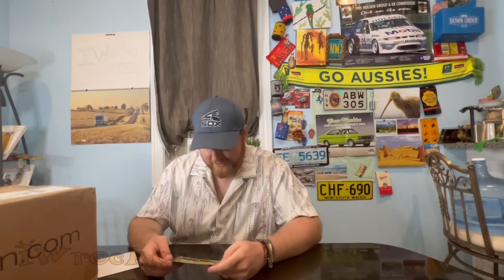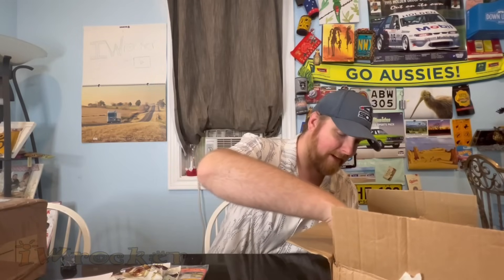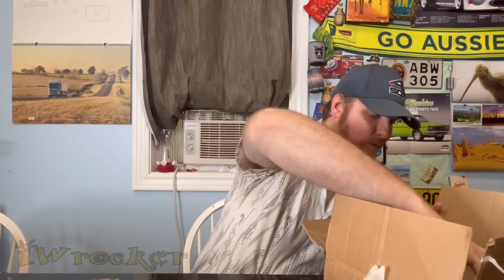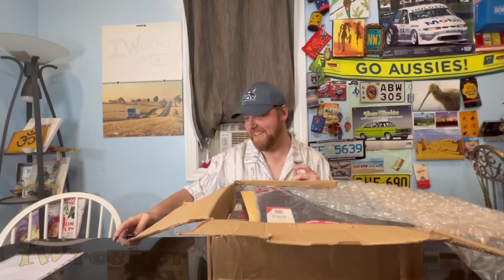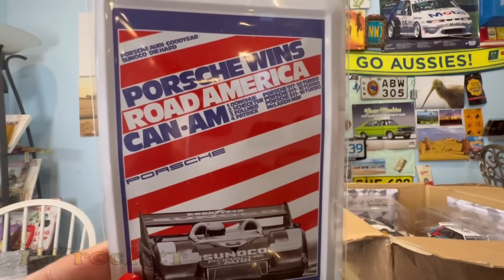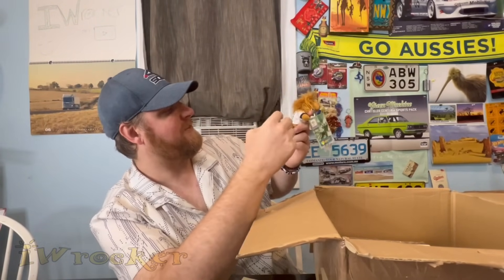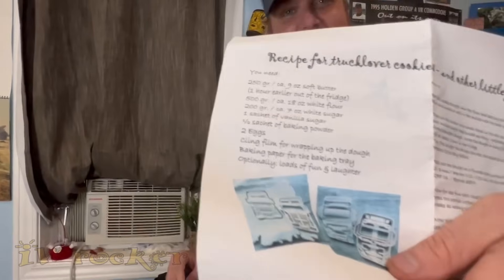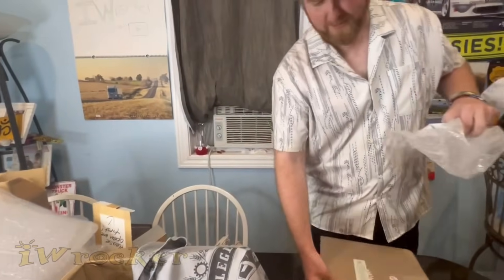Unreal Surprises From Absolutely HUGE Europe MailTime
original - -